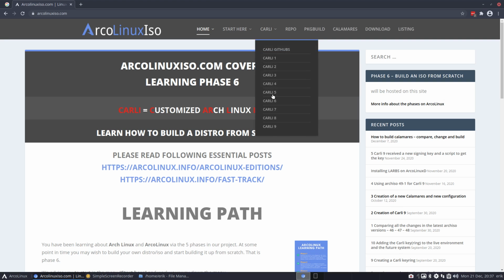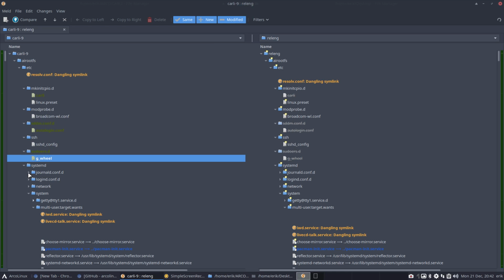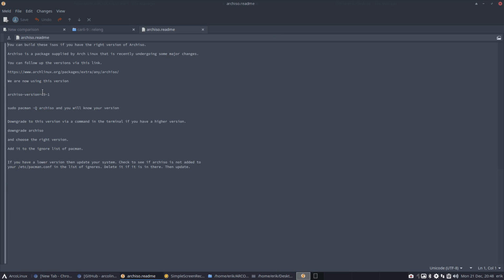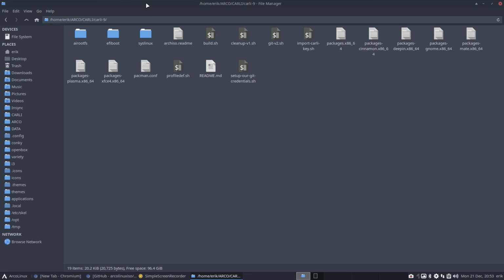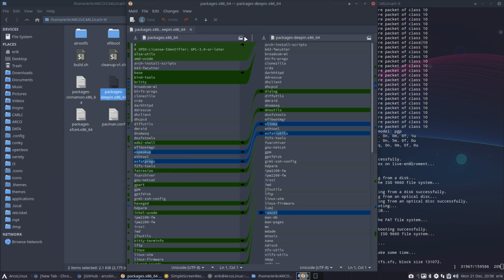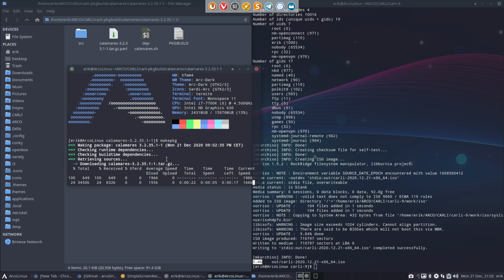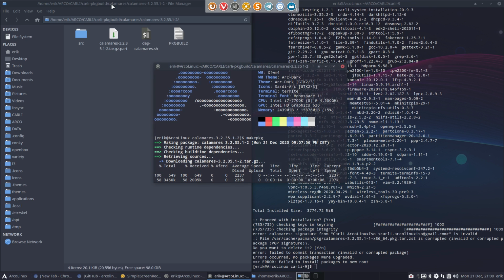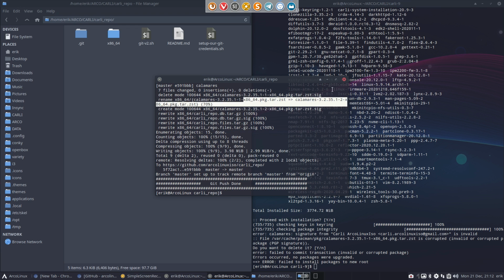ArcoLinux : 1783 Carli 9 using archiso 50.1-1 1/2